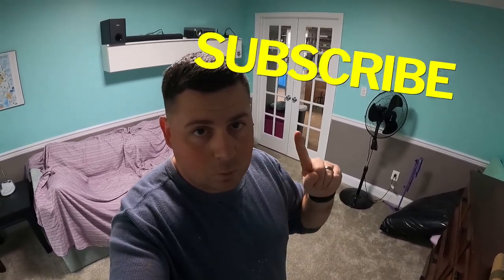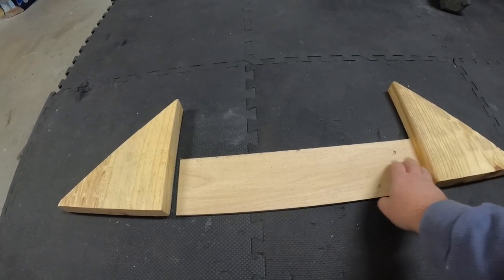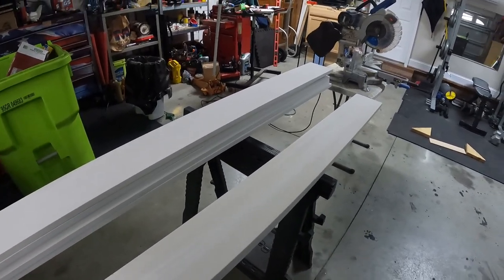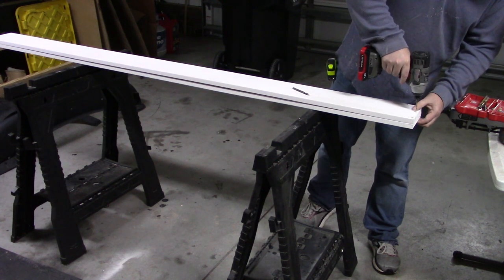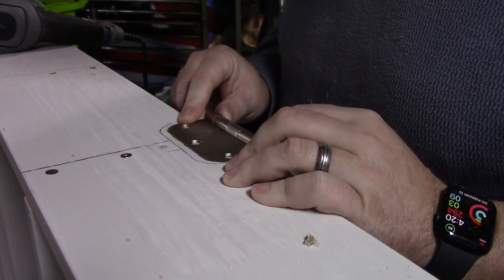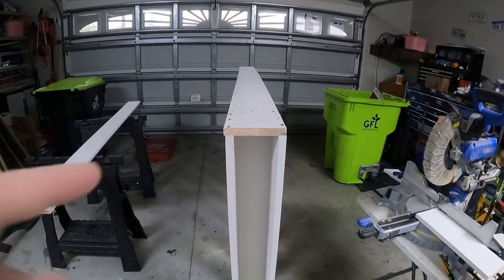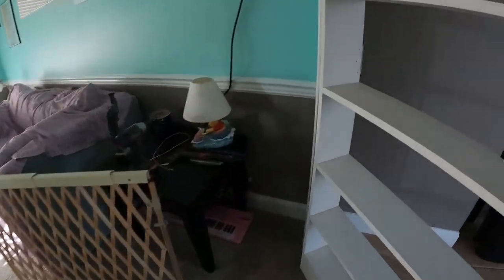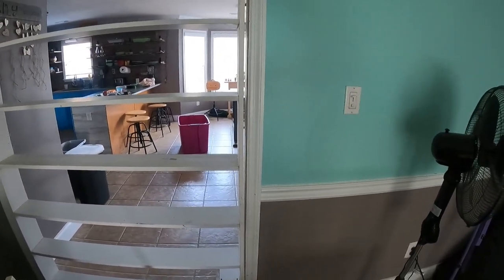Secret Hidden Door Bookcase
This is how I designed and built the bookcase that will soon be our "secret" "hidden" door. I am not trying to make it a true hidden door, but it won't be a typical door when it is completed and should look more like a bookcase from the inside when it is done.